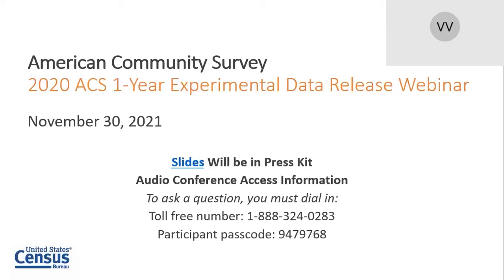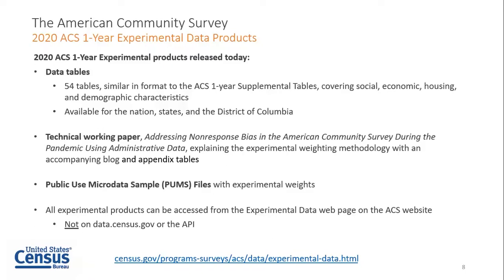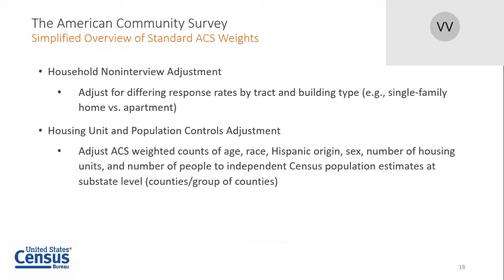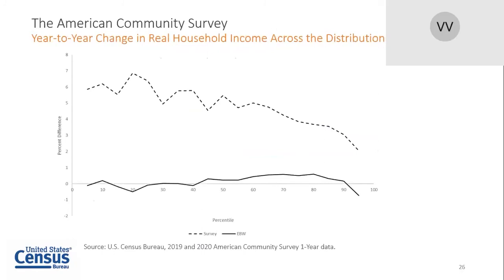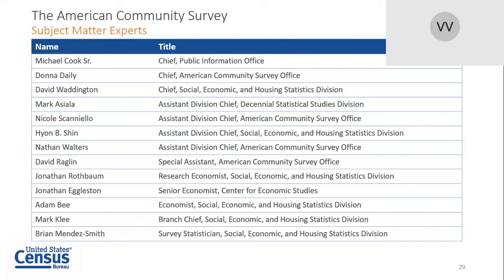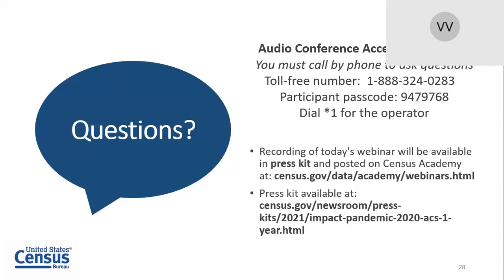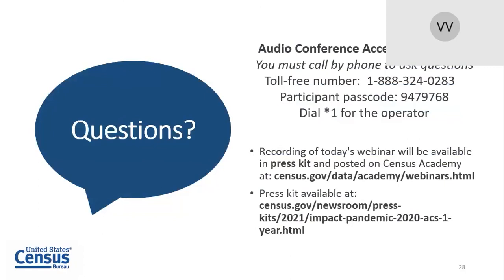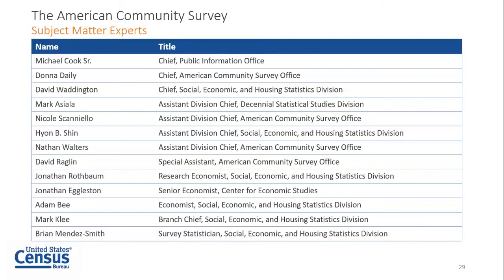2020 American Community Survey 1-Year Experimental Data Release Webinar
Due to the impact of the COVID-19 pandemic on data collection, the Census Bureau released experimental estimates and products from the 1-year American Community Survey data instead of the traditional 1-year estimates. A webinar was held on November 30, 2021 to explain and answer questions about the release.